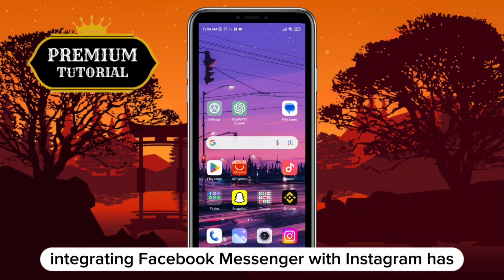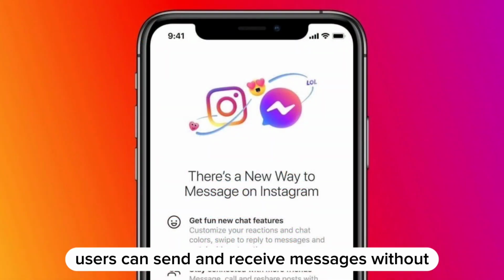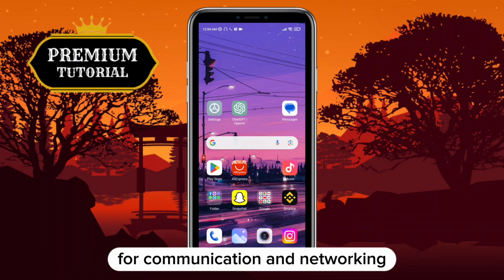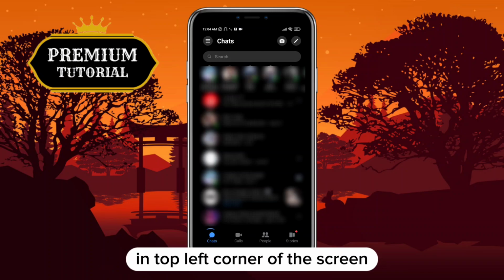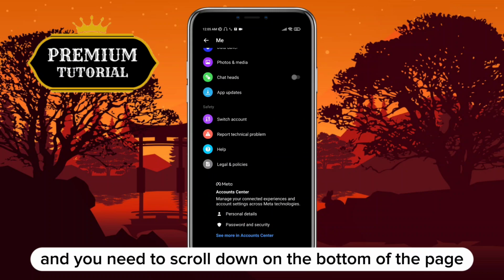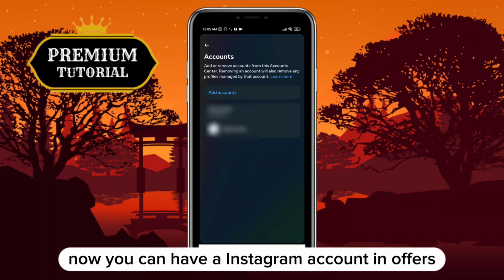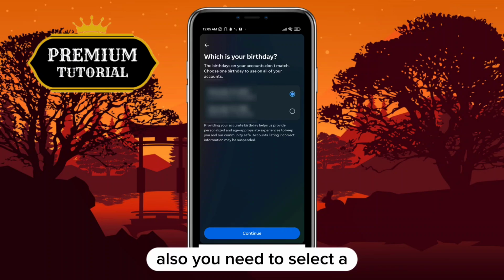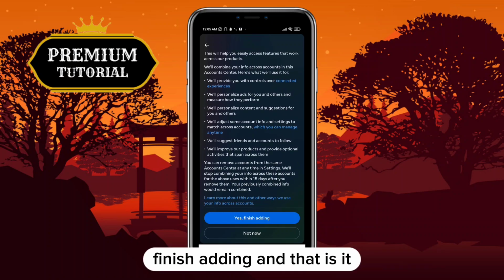How to Connect Messenger To Instagram (iOS & Android)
Learn how to seamlessly connect Messenger to Instagram in this step-by-step tutorial! Connecting these two powerful platforms allows you to conveniently manage your messages and stay in touch with friends and followers all in one place. Whether you're new to the integration or looking for some quick tips, we've got you covered. Watch now to simplify your messaging experience and enhance your social media connectivity!